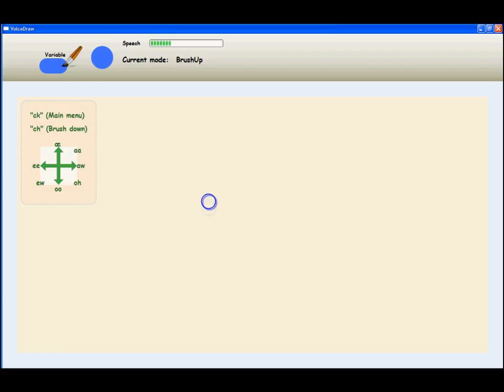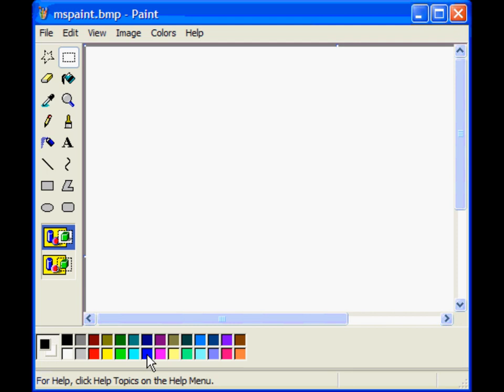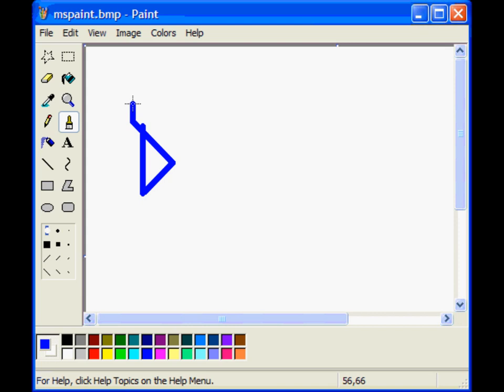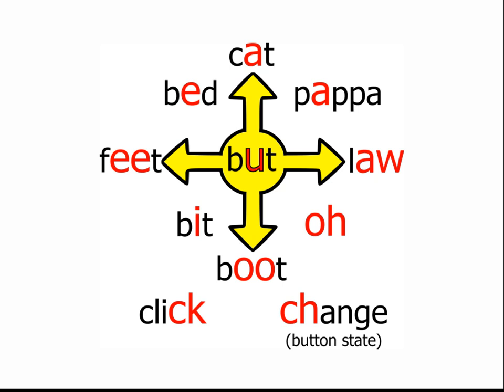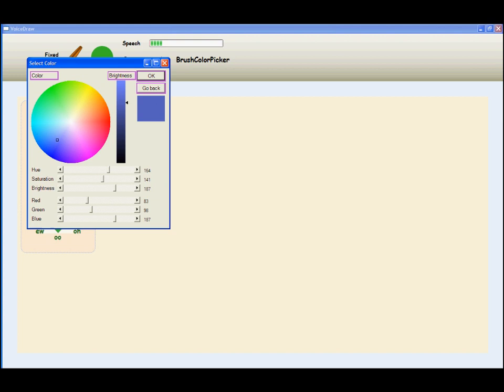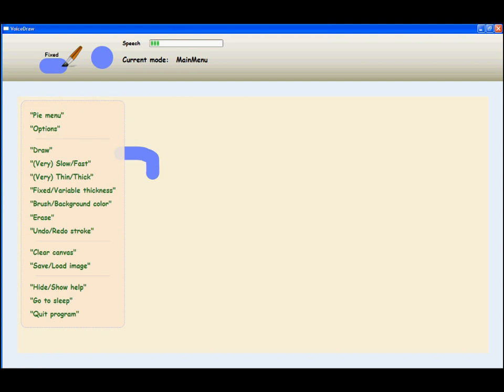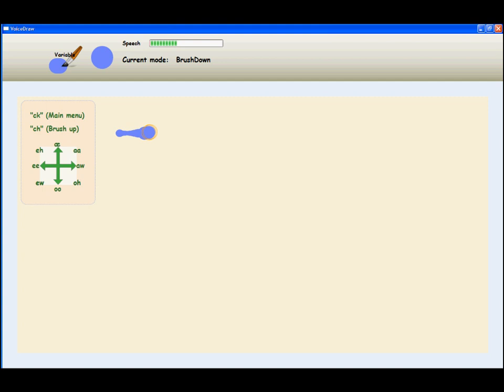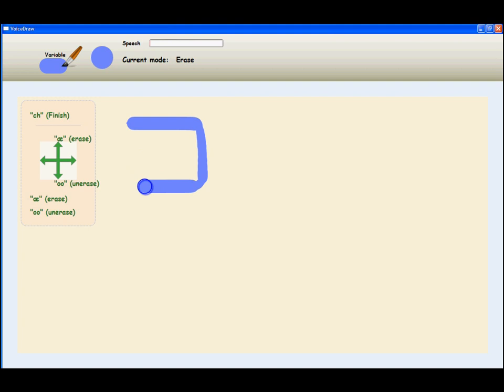VoiceDraw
VoiceDraw is a drawing program designed to be controlled using only one's voice. Since no mouse, keyboard or stylus is required, it can be used by people with various forms of motor impairments to express themselves creatively.